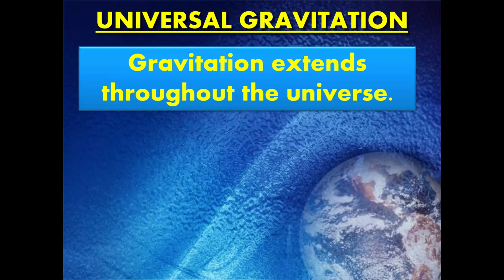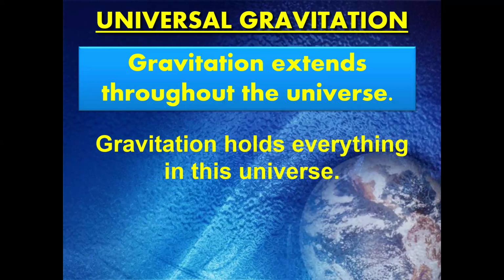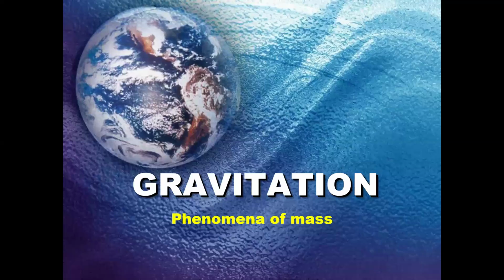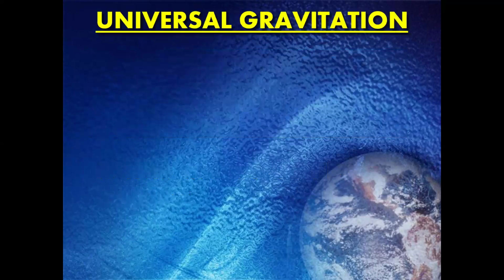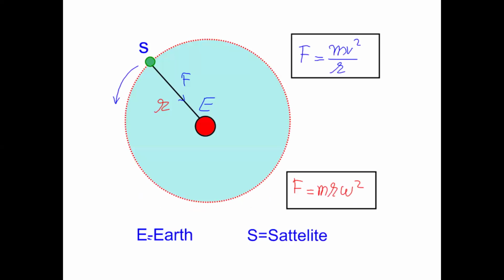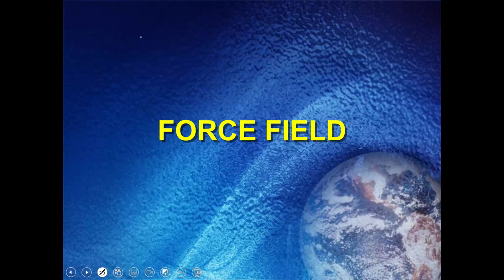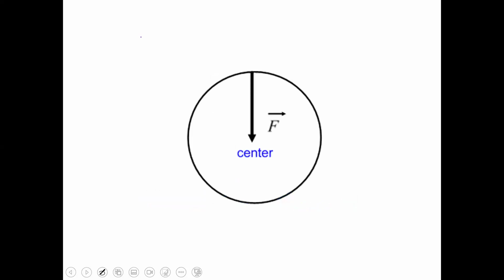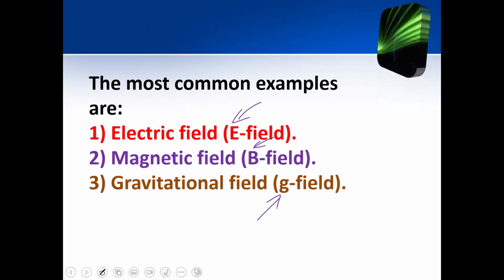Gravitation - Introduction (A level Physics)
Sir Faisal
Teacher of O/A level Physics, Chemistry & Mathematics